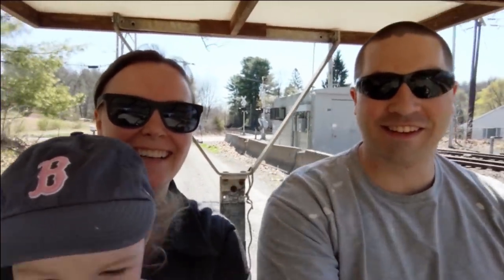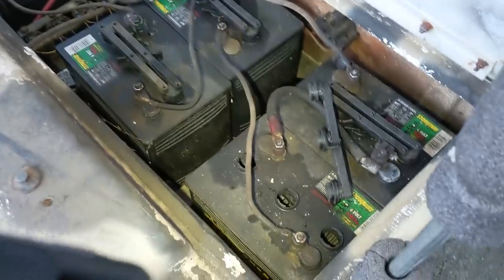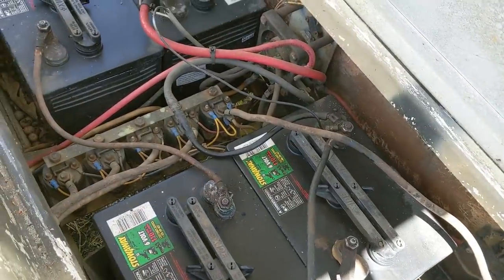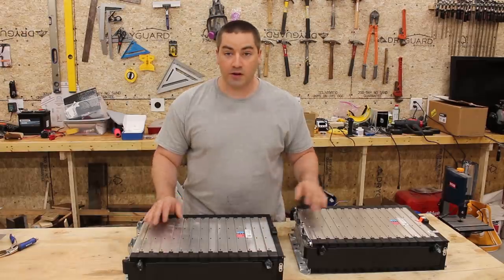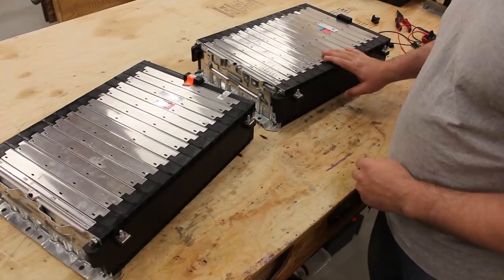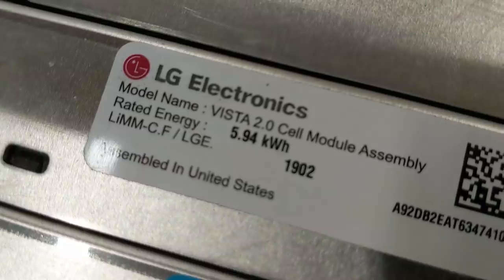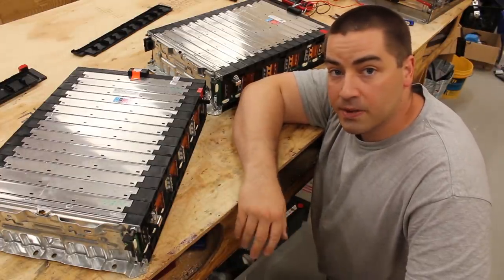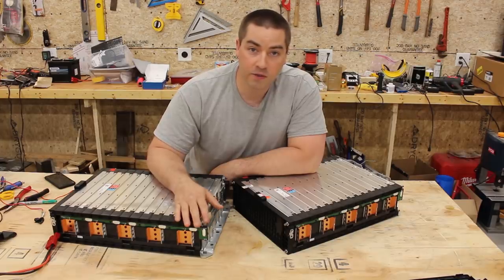Golf Cart, Lead Acid Swap to Lithium, Intro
Introduction video to a new mini-series.  I'm taking this very old electric golf cart and going to make it lithium powered.  Currently it is 36v lead acid.  I'll be pulling the old lead acid (6v) batteries out.  I have brand new LG lithium batteries to go in.  The new batteries are made by LG for the Chevy Bolt EV.

Eventually I'll also be adding solar panels to the roof and making this solar powered.  Remember, this is a DIY channel, do it yourself.  I'm not a professional.

Battery hookup is sponsoring this video by providing the batteries at no cost.